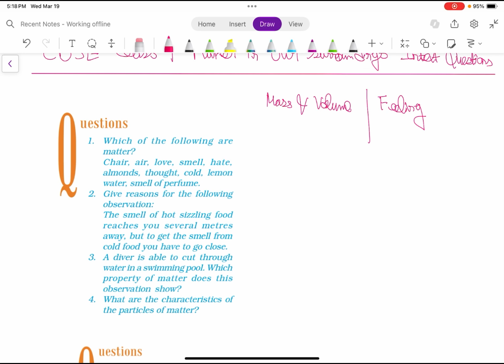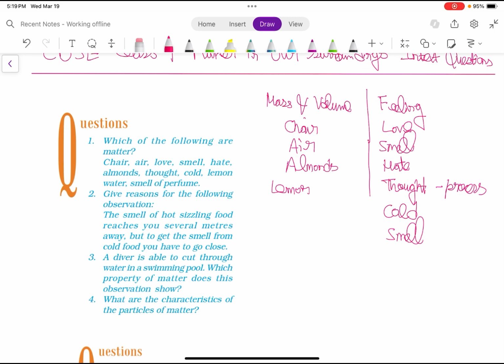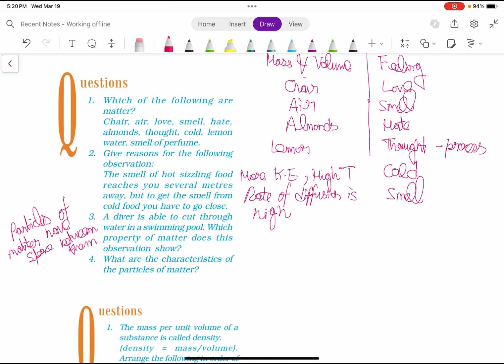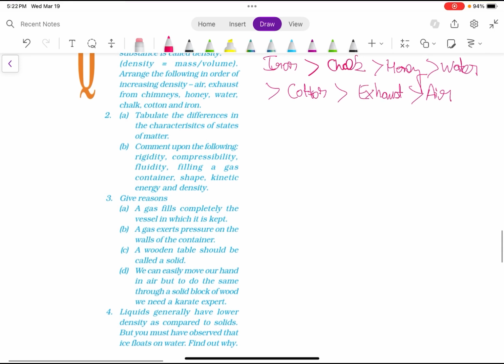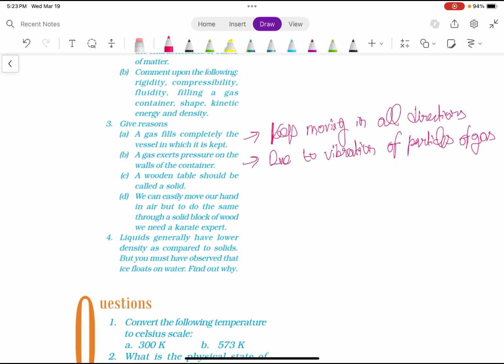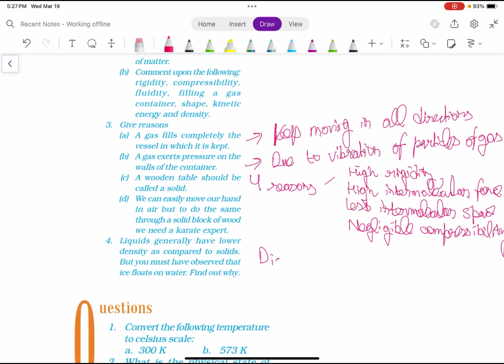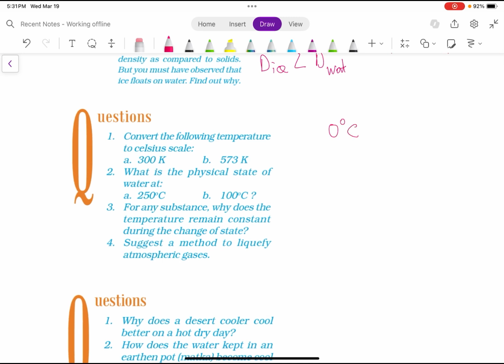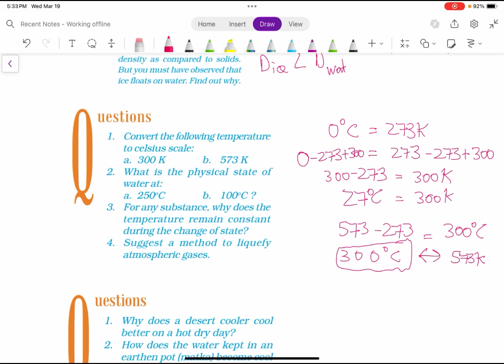Matter in our surroundings intext questions part 1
In this video we solve Matter in our surroundings class 9 ncert intext questions